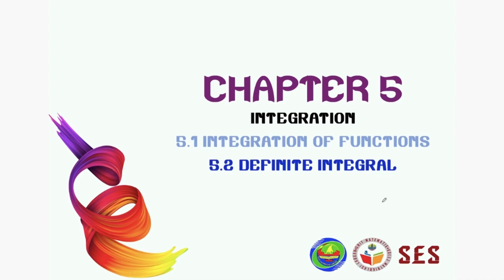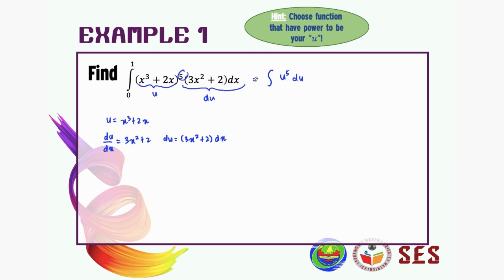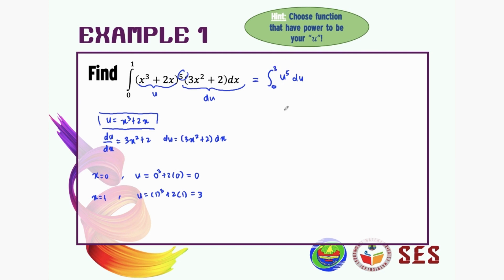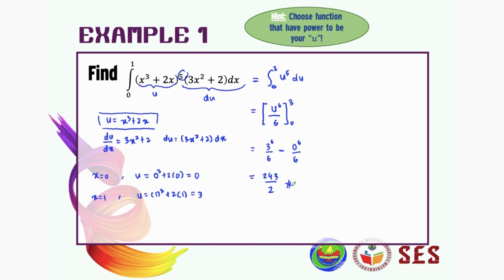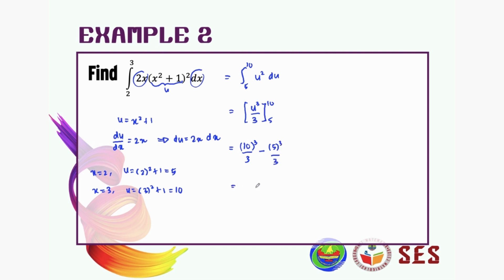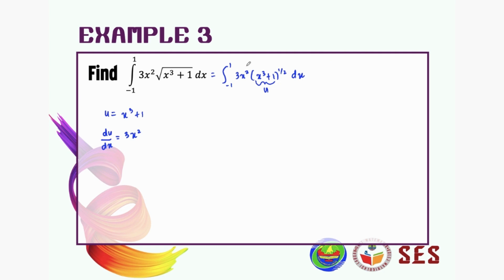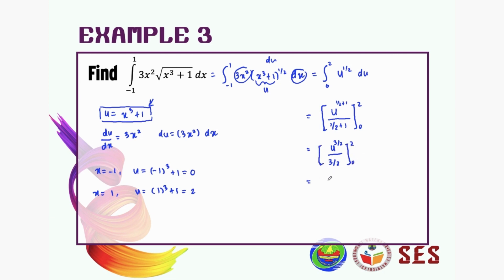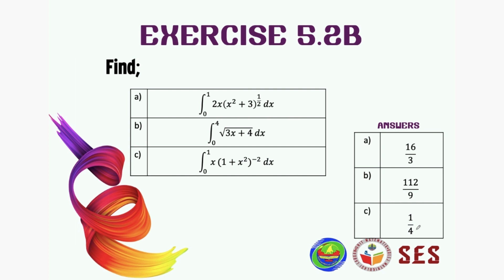(2/2) Chapter 5 Integration | 5.2 Definite Integrals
**Correction

8:13
Answer for question a is 1.8692